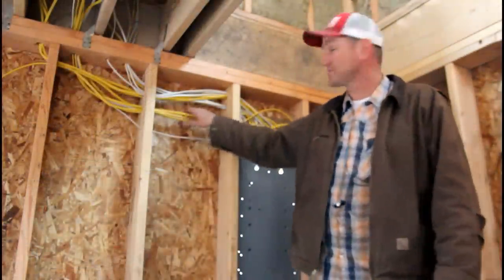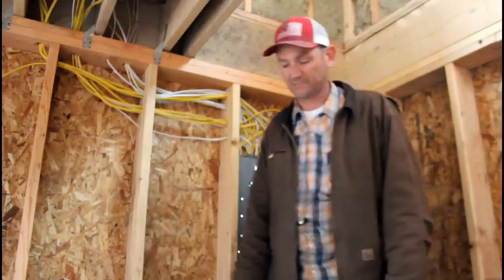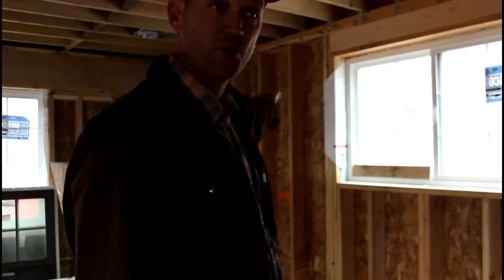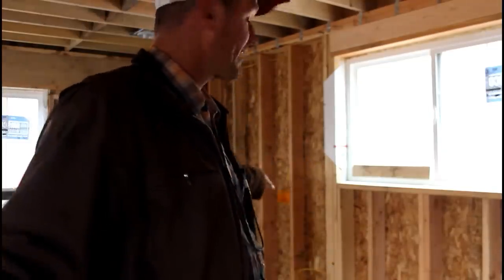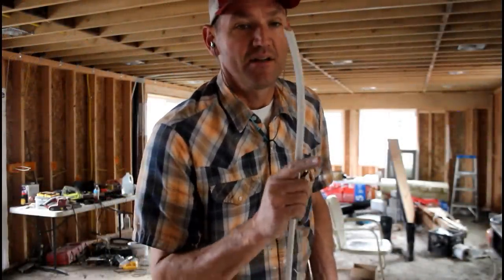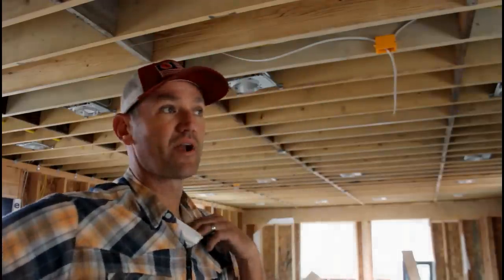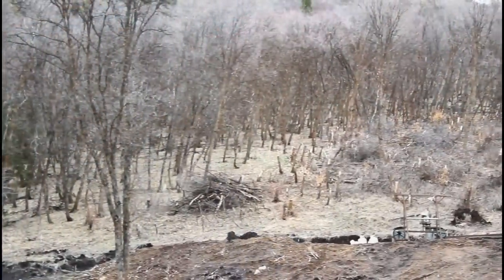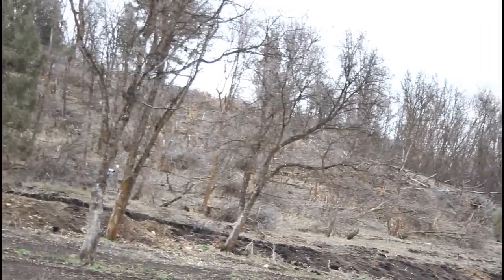#217 - I Finished Kitchen Cans, 4 Way Switches, Passed First Inspection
Had the electrical inspected by a firend. Wired kitchen cans and 4 way switches.